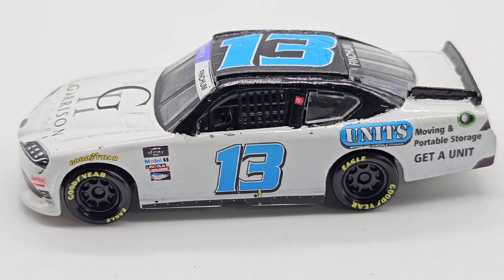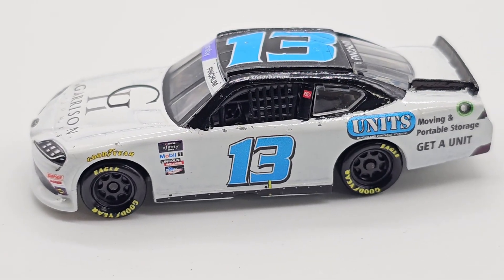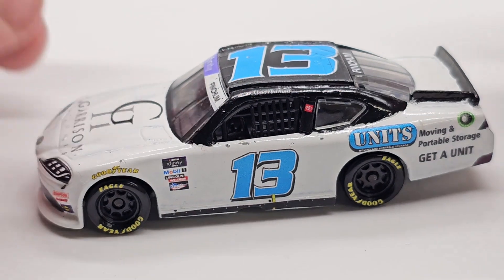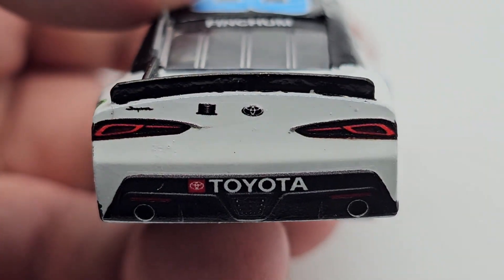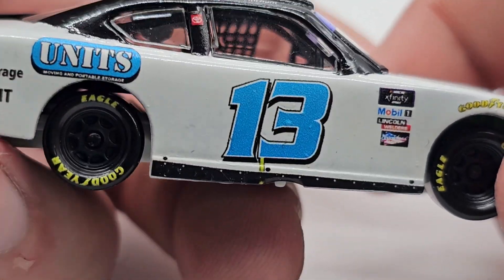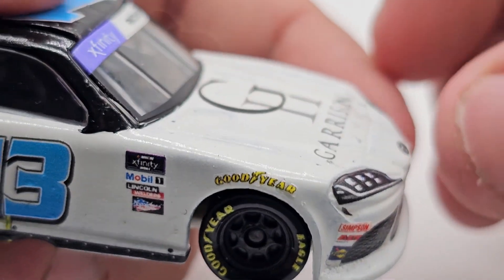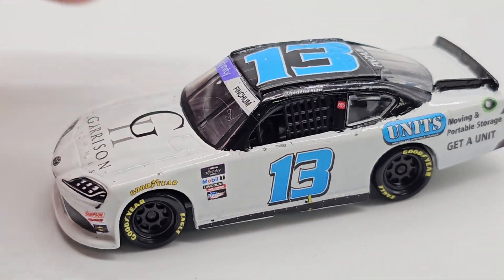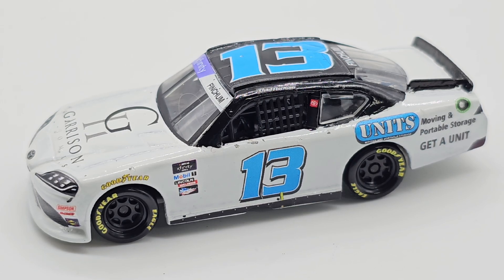CUSTOM NASCAR Diecast Review ep.308| Chad Finchum 2022 Garrison Homes/Units Toyota Supra 1:64